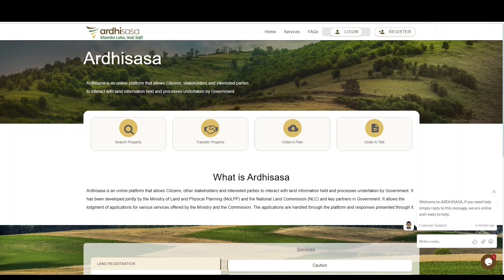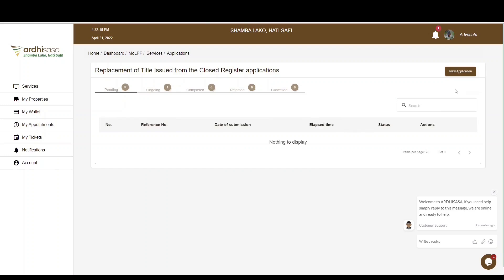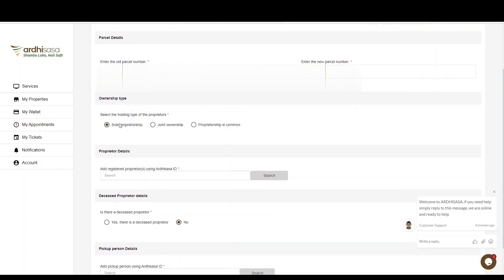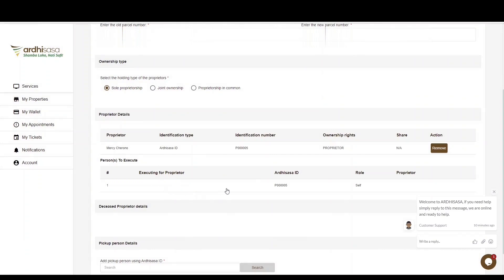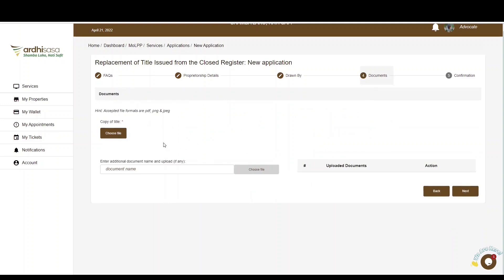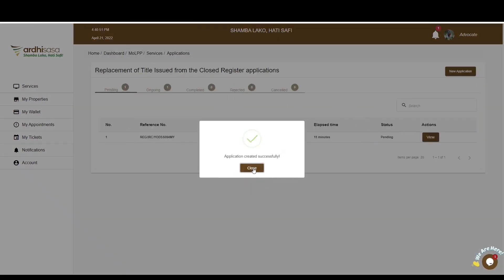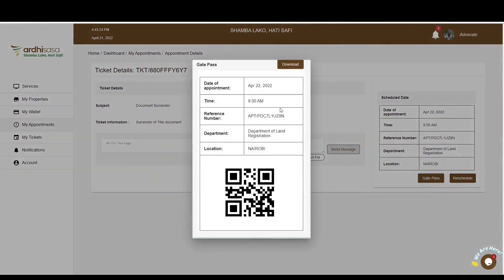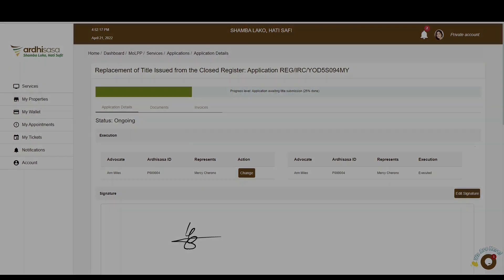ArdhiSasa | Conversion/Replacement of Title Issued From The Closed Register application tutorial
This is a simple tutorial on the application process for the Replacement of Title Issued From The Closed Register on the ArdhiSasa platform.

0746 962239 /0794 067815 - Safaricom

or